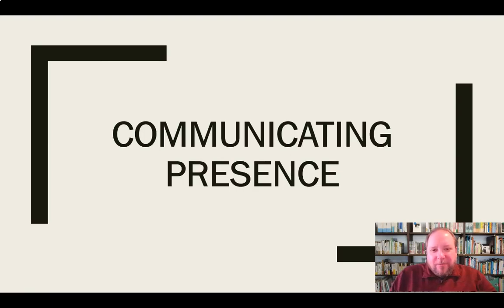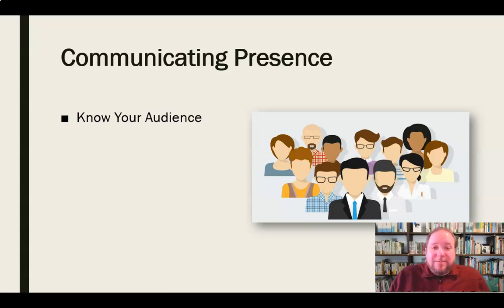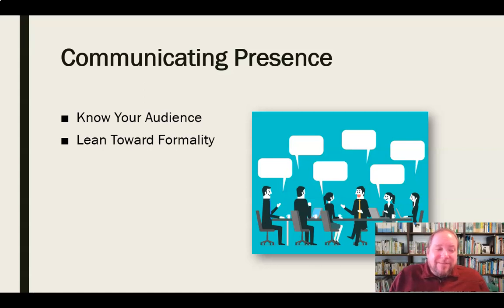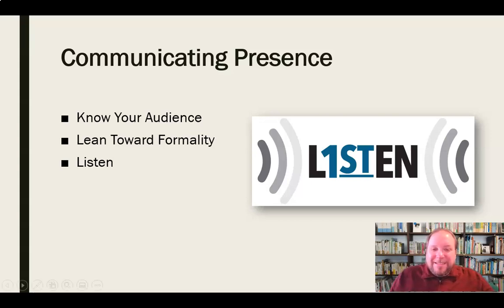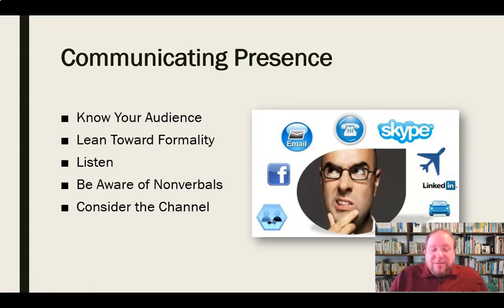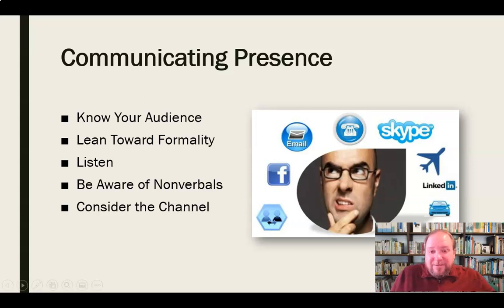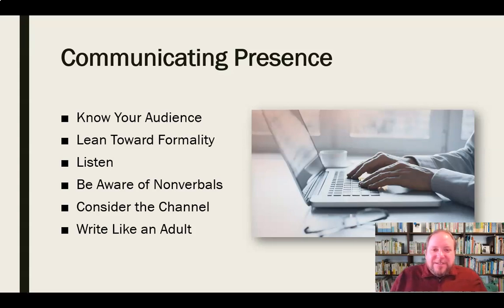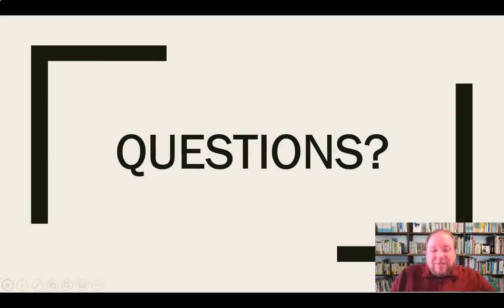Communicating Presence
Mini-lecture on how we an effectively manage professional presence through communication.